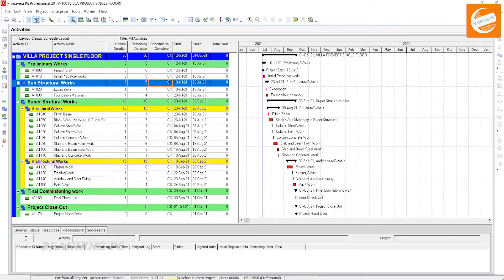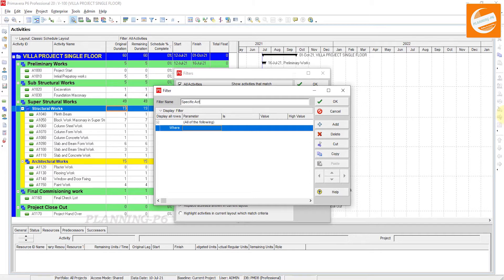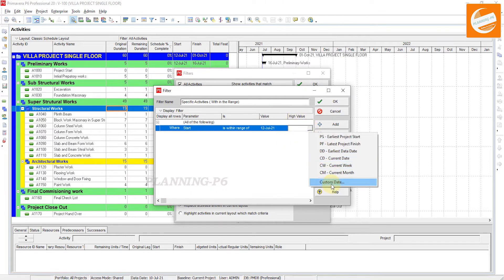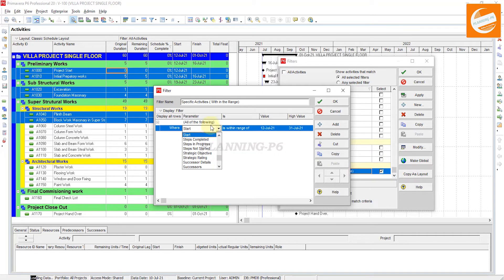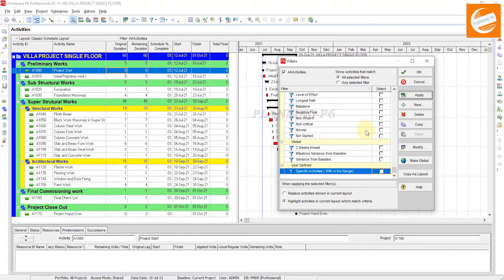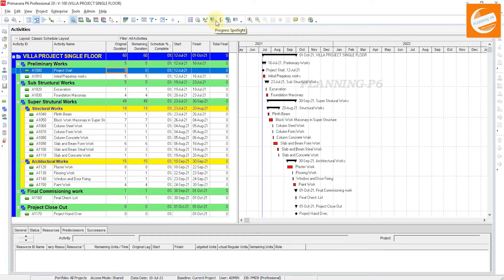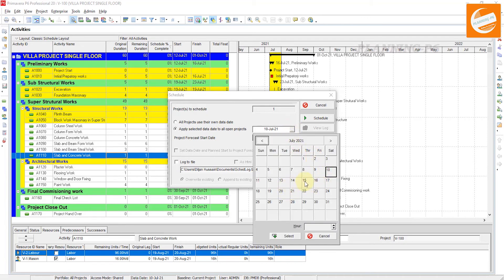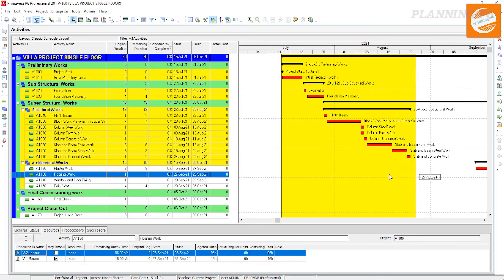How to Highlight activities with the specific range in primavera p6 | use spotlight and filters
🔴WHAT YOU'LL LEARN/SEARCH TITLES:

✅Highlight Specific Date Range Activities in Primavera P6 (Spotlight & Filters)
✅Primavera P6: Highlight Activities by Date Range (Easy Tutorial)
✅Find and Focus: Highlighting Activities in P6 with Dates and Filters
✅P6 Hack: Highlight Activities for a Specific Timeframe (Spotlight & Filters)
✅Primavera P6 Spotlight Mastery: Highlight Activities by Date Range
✅Level Up Your P6 Skills: Highlighting Activities with Filters & Spotlight
✅Primavera P6: How to Highlight Activities by Specific Date Range
✅P6 Spotlight and Filters Tutorial: Highlight Activities in Specific Range
✅Using P6 Filters and Spotlight to Focus on Activities in a Date Range
✅Mastering P6: Highlighting Activities Like a Pro (Filters & Spotlight)
✅Finding Activities Faster: P6 Date Range Highlighting with Spotlight
✅Boost Your P6 Workflow: Filtering and Highlighting Activities by Date
✅Highlight Specific Date Range Activities in P6
✅Filter and Highlight Activities by Date Range in Primavera P6
✅Using Spotlight and Filters to Find Activities in P6
✅Highlighting Activities for Specific Dates in P6
✅P6: Find Activities Within a Date Range
✅P6: Easily Find Activities within a Date Range
✅Quickly Highlight Specific Activities in P6
✅Efficiently Filter and Highlight Activities in P6
✅P6: Highlight Activities with Specific Dates (Spotlight & Filters)
✅Find and Highlight Activities by Date Range (P6 Filters & Spotlight)
✅Quickly identify specific activities within your Primavera P6 schedule.

🔴DESCRIPTION:

Ever need to quickly identify specific activities within your Primavera P6 schedule? Look no further than the powerful highlighting features! This video dives deep into two effective methods: Spotlight and Filters.
✅Spotlight: This intuitive tool visually highlights activities falling within a designated date range, offering a quick and dynamic way to track progress or identify upcoming tasks. We'll show you how to set your date range and navigate the spotlight for clear visibility.
✅Filters: For more granular control and targeting specific criteria, we'll guide you through employing Filters. Learn how to create custom filters based on various parameters like start date, finish date, WBS element, or even custom fields. We'll demonstrate how to apply filters and highlight the desired activities for efficient analysis.

🔴CONCLUSION:

In conclusion, Primavera P6 offers two effective methods for highlighting activities within a specific date range: the Progress Spotlight and Filters. The Progress Spotlight is ideal for quickly identifying activities scheduled between the last data date and a new date, while filters provide more customization options and allow you to highlight activities based on various criteria, including their start and finish dates.
By mastering these techniques, you can significantly enhance your ability to analyze your Primavera P6 schedule, identify areas requiring attention, and track project progress efficiently. Remember, choosing the appropriate method depends on your specific needs and the level of detail required for your analysis.